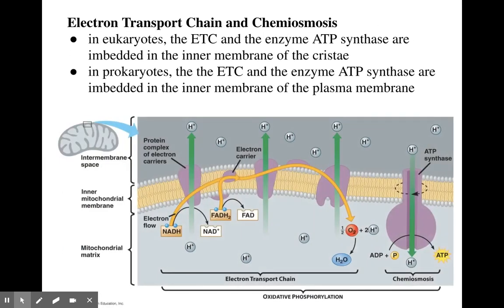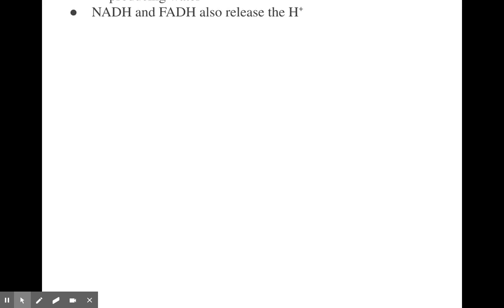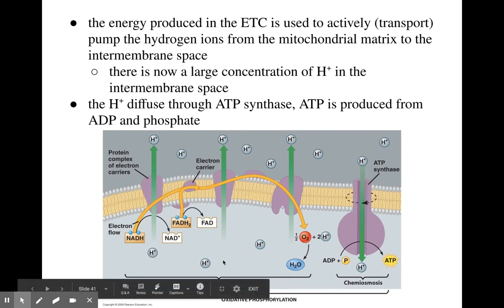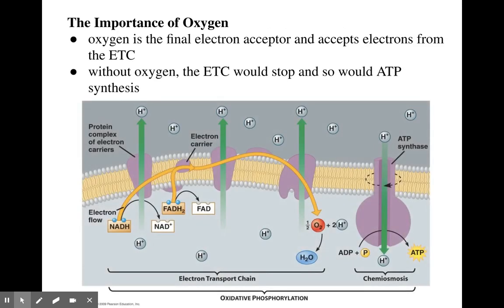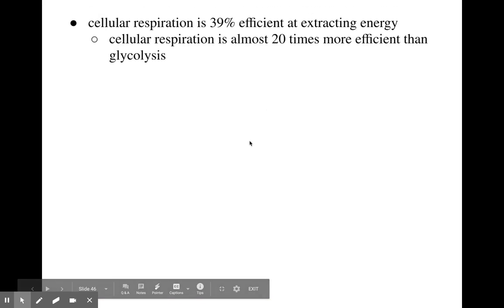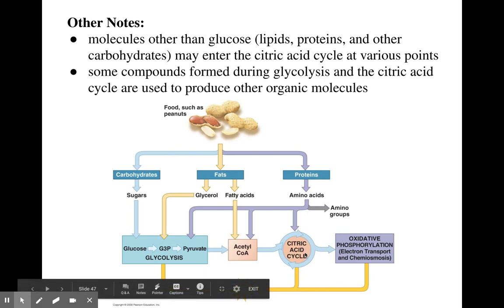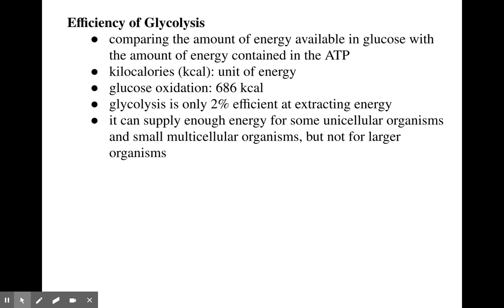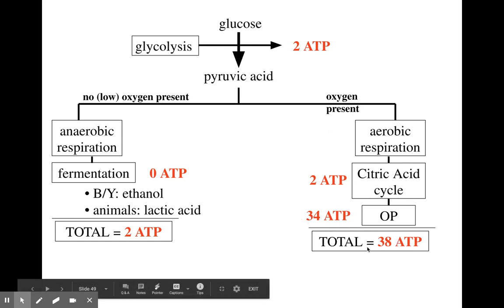ETC and Chemiosmosis